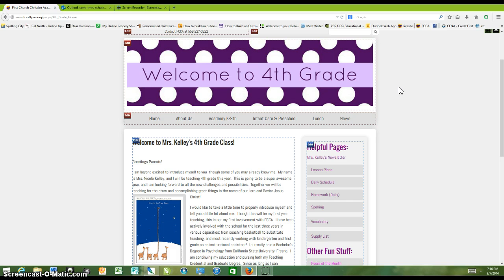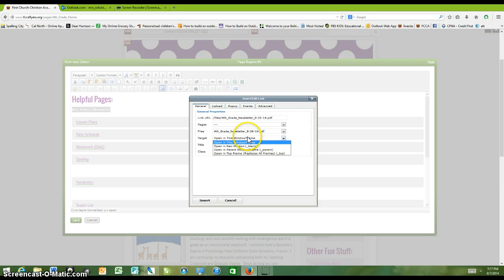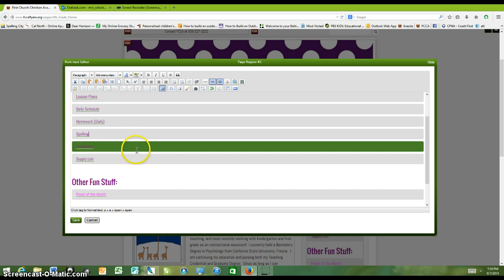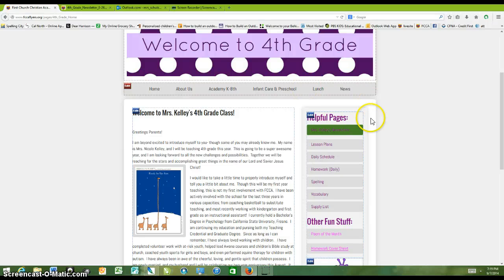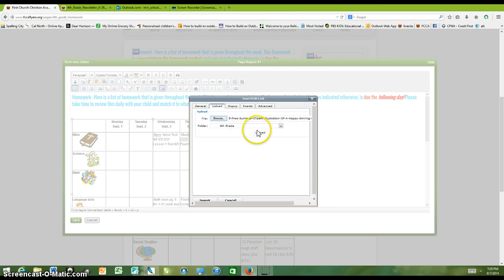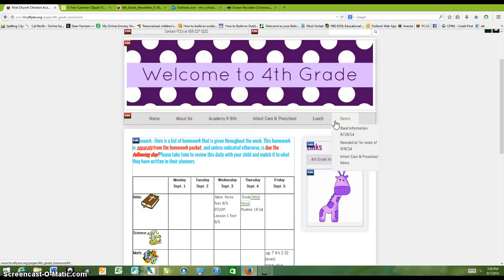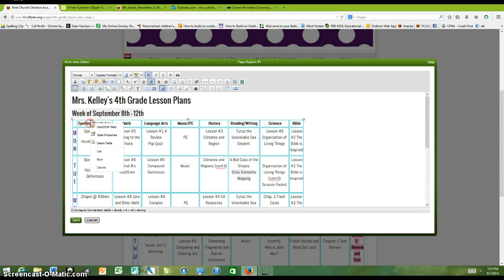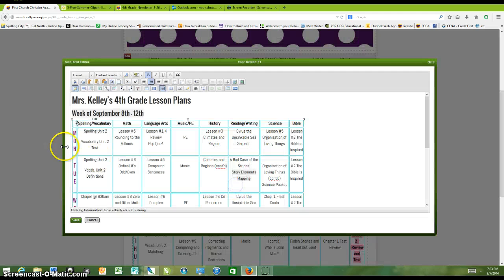For Mrs. Kelley